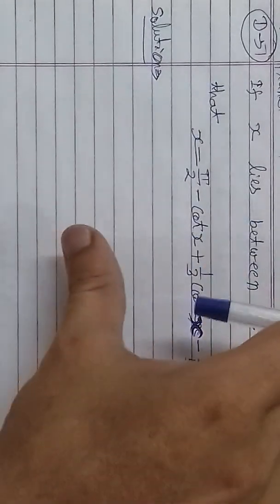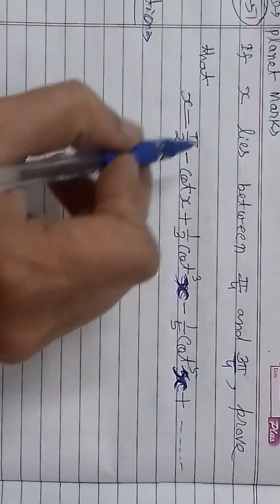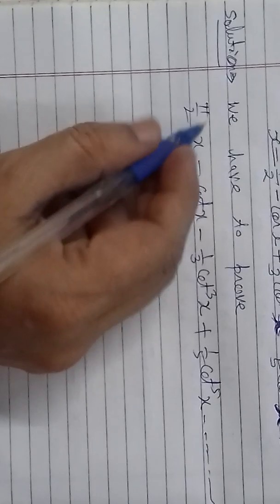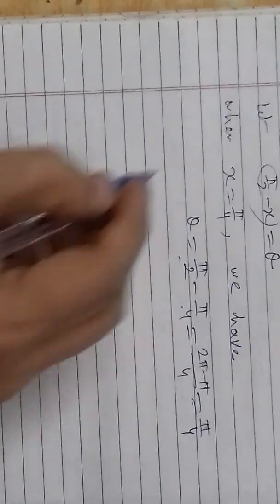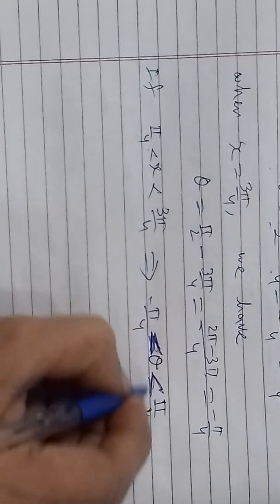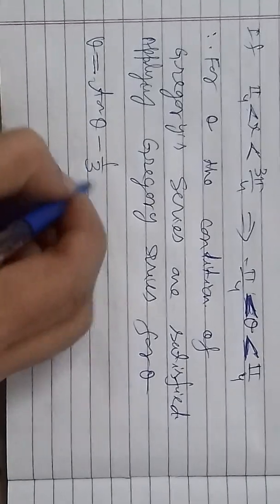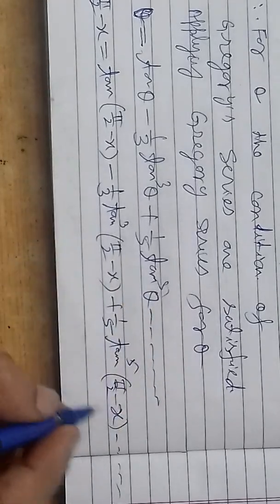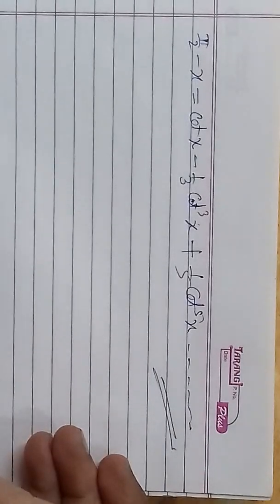B.Sc. Mathematics:Trigonometry:Gregory series: